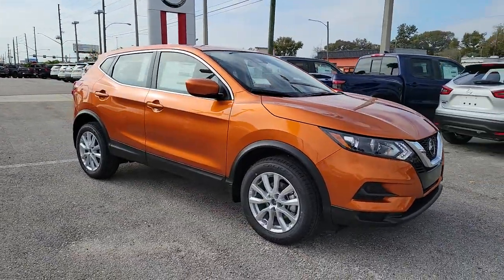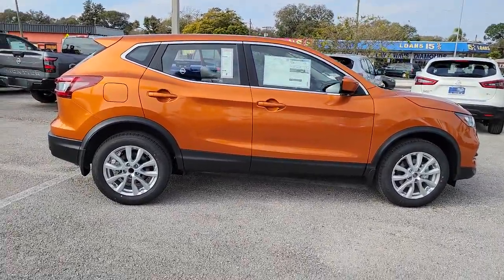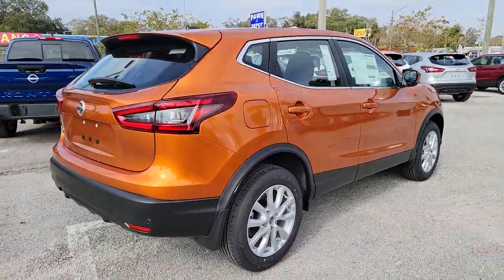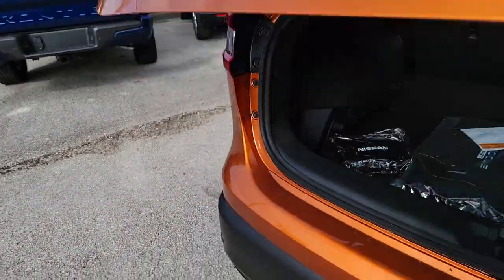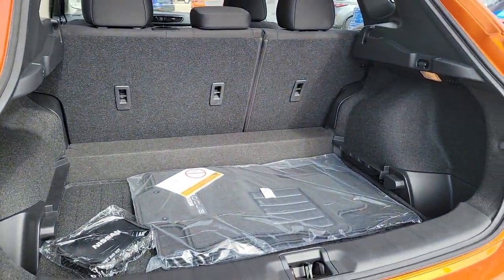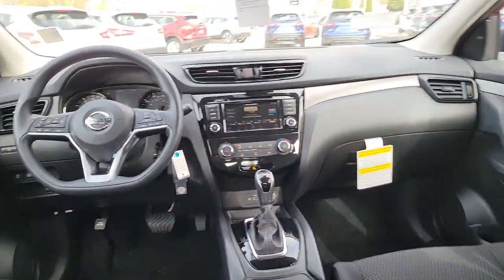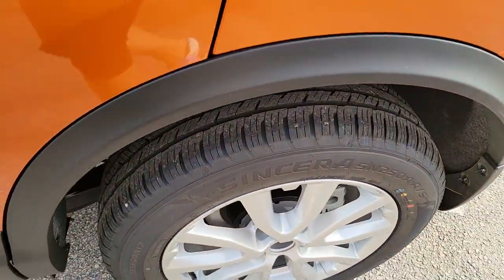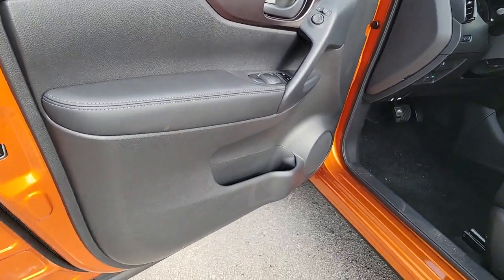2021 Nissan Rogue_Sport St. Petersburg, Tampa, Clearwater, Palm Harbor, Largo, FL 81905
Monarch Orange Metallic New 2021 Nissan Rogue_Sport available in St. Petersburg, Florida at Crown Nissan. Servicing the Tampa, Clearwater, Palm Harbor, Largo, FL area.

Crown Nissan
5151 34th Street North

What is Live Market Pricing? No pricing games just our best price. We dynamically price our vehicles to be highly competitive and unquestionably fair compared with any vehicle like ours. Confidence and peace of mind. Now thats a sweet value! Plus sales tax tag and titling and dealer service fee of $999.00 which represents cost and profits to the selling dealer for items such as cleaning inspecting adjusting new vehicles and preparing documents related to the sale. Monarch Orange Metallic 2021 Nissan Rogue Sport S 25/32 City/Highway MPG